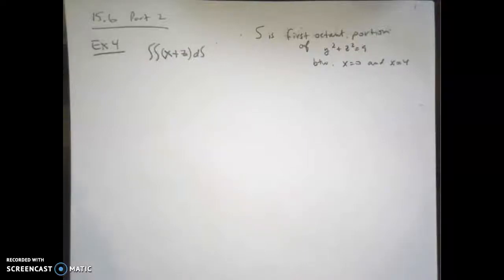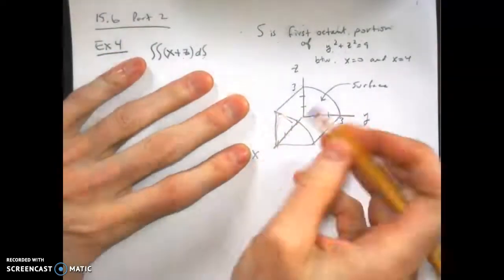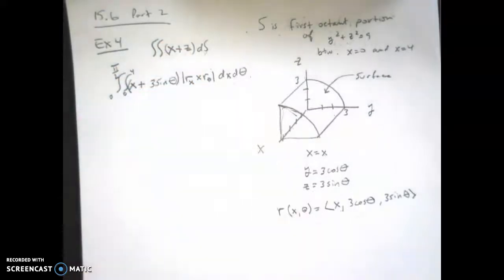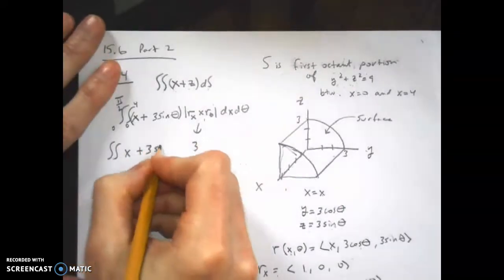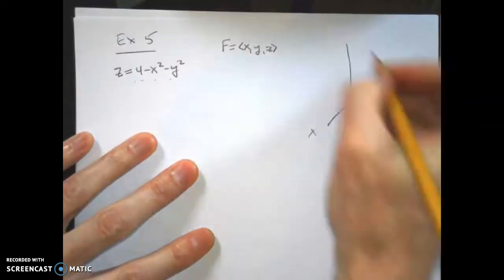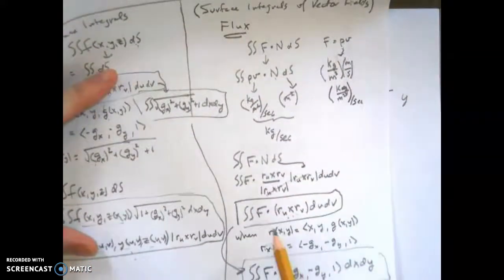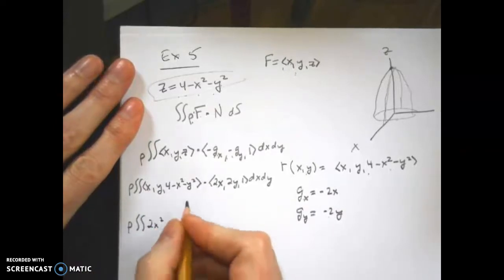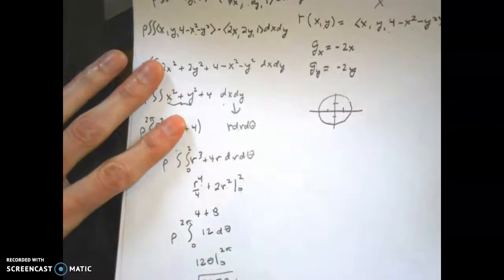15.6 Part 2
Example of surface integral and flux